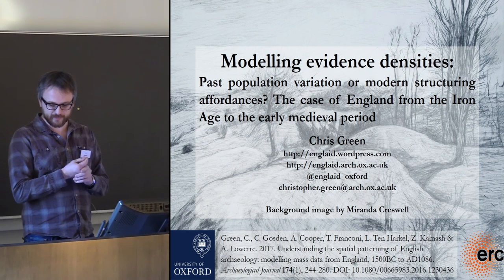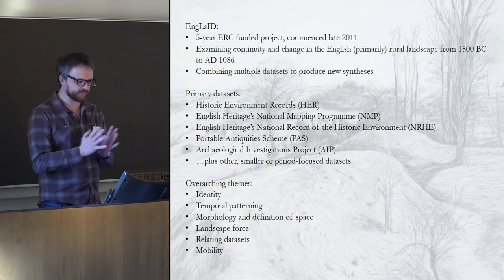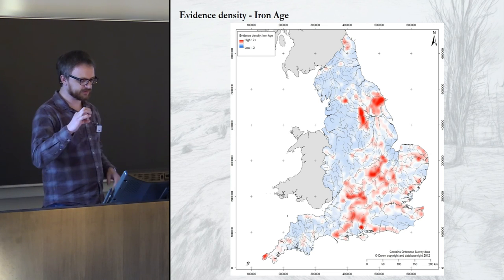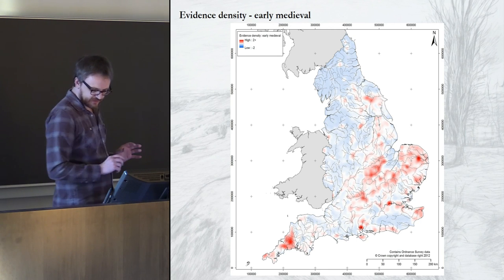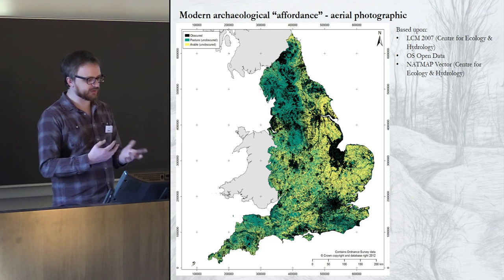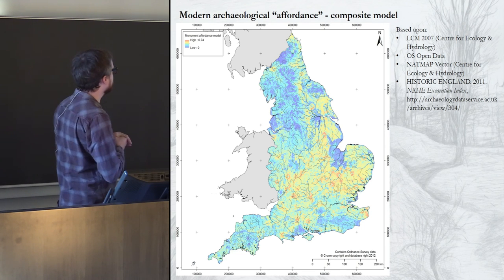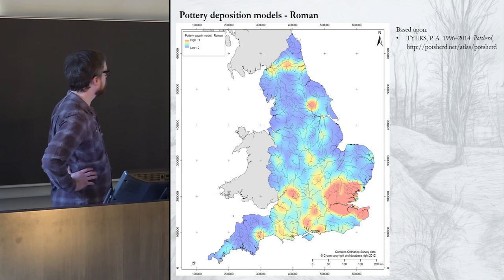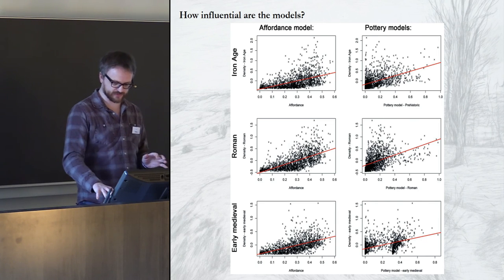Modelling evidence densities: past population variation or modern structuring affordances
This paper is based upon the work of the English Landscapes and Identities Project (EngLaId) at the University of Oxford (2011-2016; ERC funded), covering material recently published as Green et al. 2016. EngLaId was a project that took a long-term approach to understanding the archaeology of the English landscape from the Middle Bronze Age (1500 BC) to the Domesday survey of AD 1086. It was a legacy data project that collated a massive amount of material from existing repositories and then used that as the basis for modelling continuities and differences across England across c. 2,500 years.
In particular, this paper will discuss differences in relative densities of evidence between (the modern country of) England in the Roman period (AD 43 – 410/1) as against the preceding Iron Age (c. 800 BC – AD 42) and succeeding early medieval periods (AD 411 – 1065). In particular, it will question the degree to which these differences (and similarities) are due to differences in past population density or due to differences in both modern recovery practices and past usage of archaeologically durable material culture. Inevitably, the answer is a little bit of both.
References:
Green, C., C. Gosden, A. Cooper, T. Franconi, L. ten Harkel, Z. Kamash & A. Lowerre. 2016. “Understanding the Spatial Patterning of English Archaeology: Modelling Mass Data, 1500 BC to AD 1086.” Archaeological Journal [online first]

Chris Green, University of Oxford